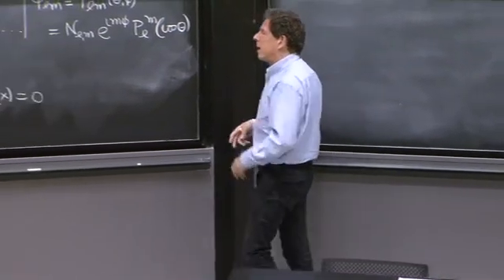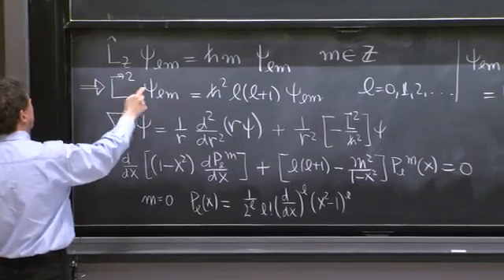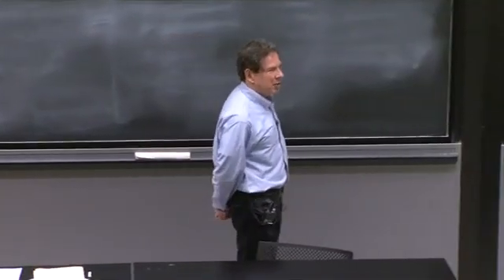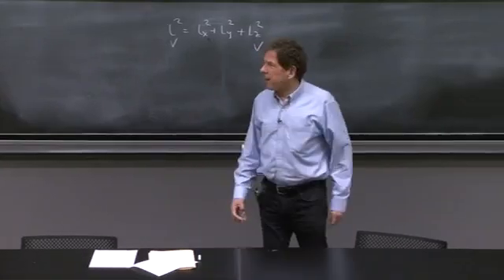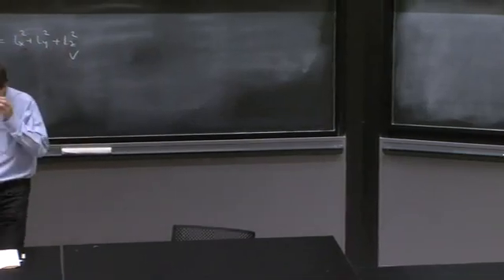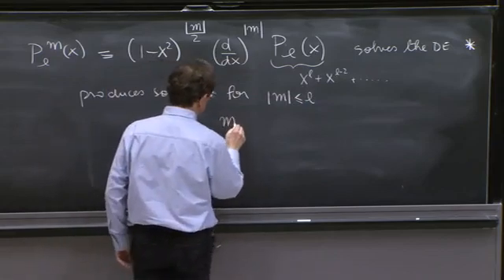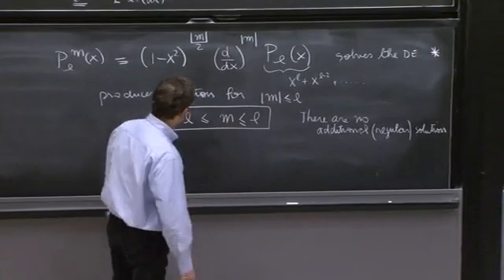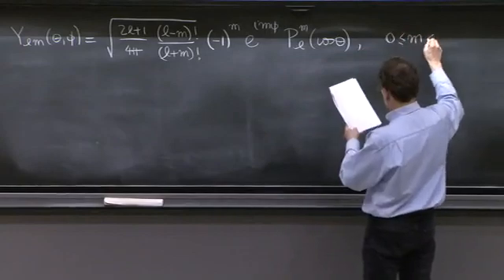Legendary Functions and Spherical Harmonics